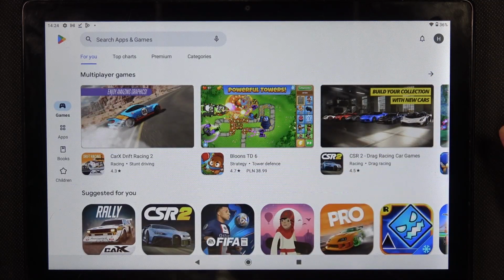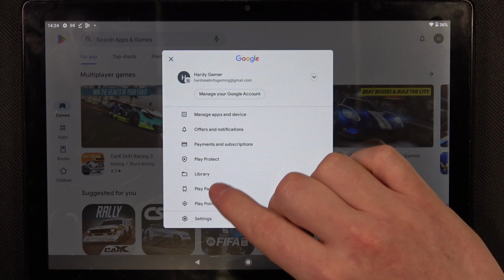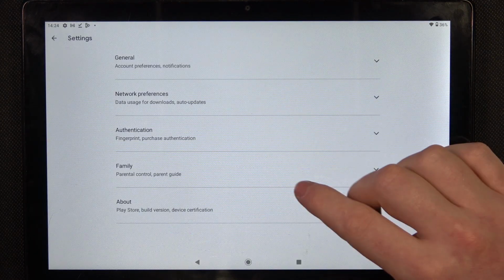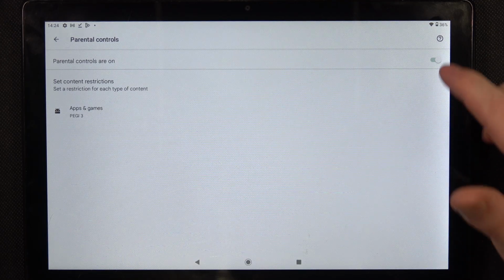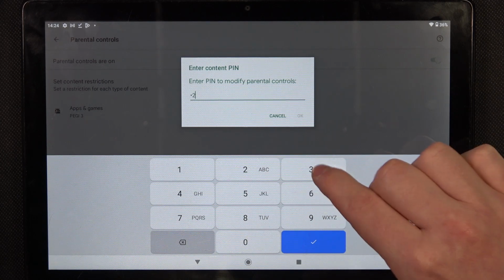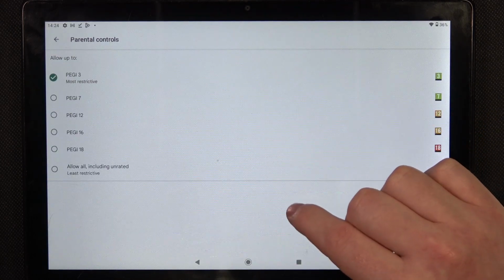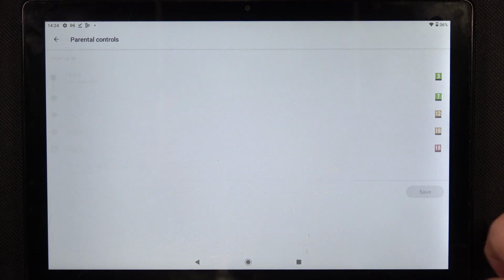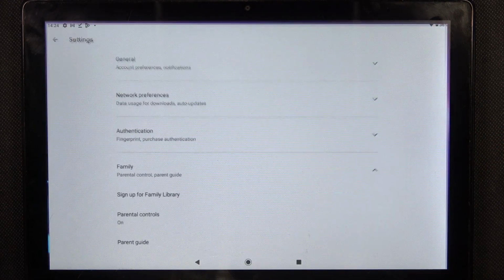Cannot Find Play Store Games on ALCATEL 1T 10 SMART? Easy FIX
This tutorial video provides an easy fix for the issue of not being able to find Play Store games on your ALCATEL 1T 10 SMART tablet. If you're facing difficulties locating and accessing games from the Google Play Store, this video is here to help.

How to fix the problem of games not appearing in the Play Store on ALCATEL 1T 10 SMART?
How to resolve the issue of being unable to find and download games from the Play Store on ALCATEL 1T 10 SMART?